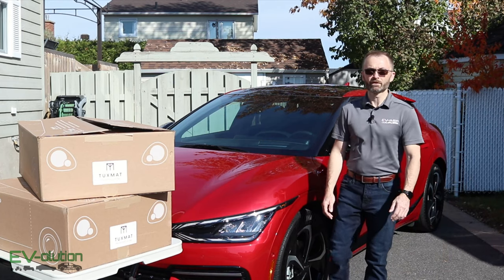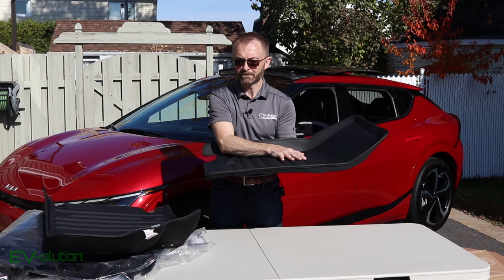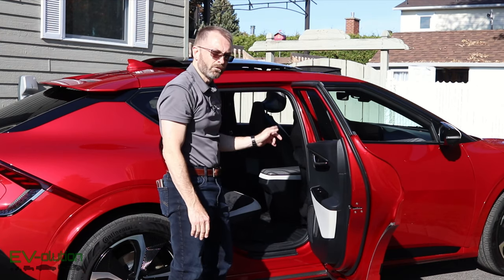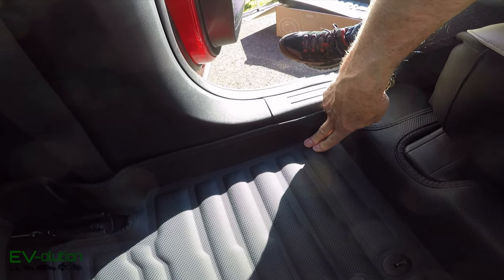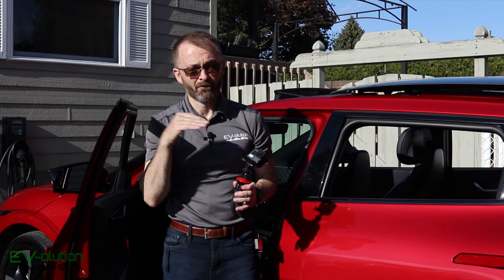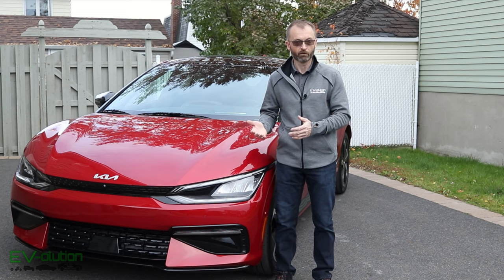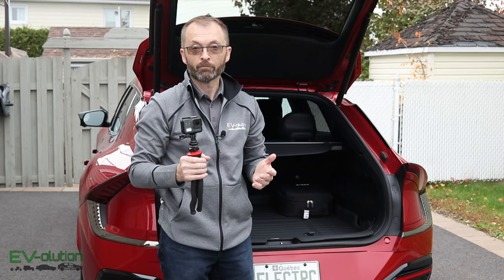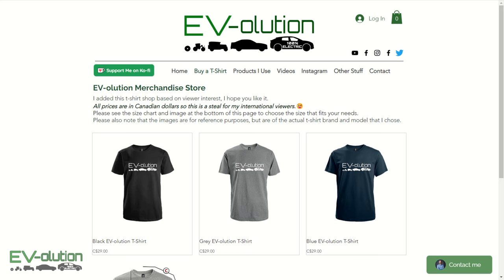New Tuxmat car mats - Still the best?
I installed the new Tuxmat car mats and trunk liner for my Kia EV6. Are they as good, better, or worse than the best car mats I have ever owned, the 2019 Tuxmats for my previous car, the Kia Niro EV? Tuxmat car mats offer the most coverage, the best protection, and an amazing fit. I have owned many cars over the last 30+ years, I have owned a variety of car mats from auto manufacturers as well as aftermarket mats, including Weathertech, but Tuxmat car mats are the best I have ever owned.

NOTE:  Tuxmat ships to the US and Canada, but does not ship elsewhere :-(

00:00 Intro
00:37 Full disclosure
01:03 Very cool thing for kids
01:50 Unboxing and differences
05:56 Clean and how to remove original mats
08:51 Installation of car mats
15:24 Accessory bag - Clips and Velcro
16:47 Where I put the retainer clips
17:26 Will water be an issue?
18:39 Front seat rail clearance
19:42 Trunk liner unboxing and installation
23:18 What NOT to do with the clips!
25:42 Two days later, location of all clips used
27:54 Proper clip placement in trunk
29:04 Solution for sliding EVSE case
30:09 My opinion and the advantages
32:35 Trunk liner disadvantage
33:04 Not for older cars
33:38 Join the EV-olution
34:36 Bloopers